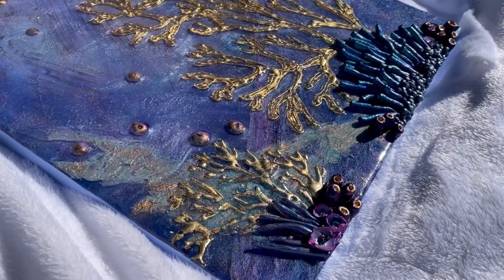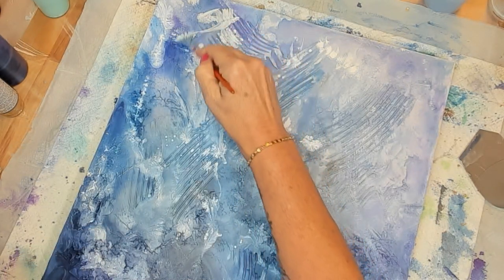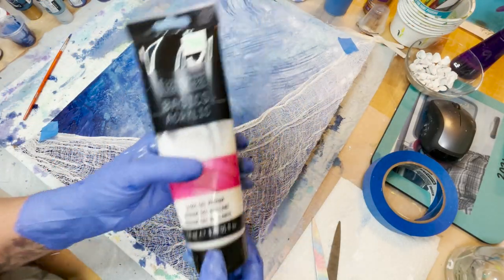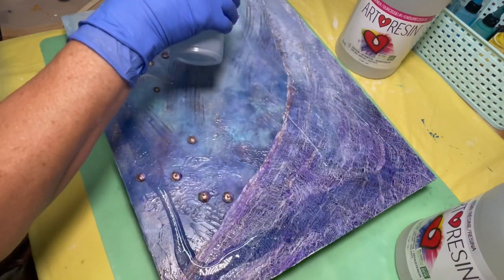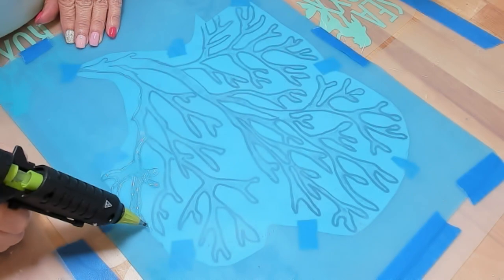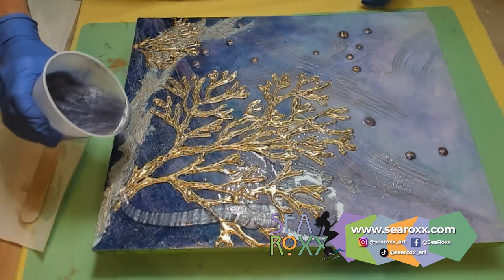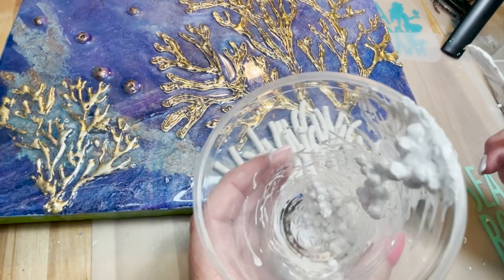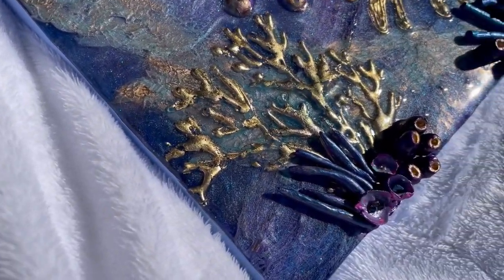Diving into the Dreamy World of a Mixed Media Coral Reef with Resin and Clay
Diving into the Dreamy World of a Mixed Media Coral Reef with Resin and Clay is definitely something you don't want to miss! This incredible coastal art will bring the beauty of the coral reef right into your home.

After watching this video, you'll be able to create your own mixed media coral reef seascape using a variety of techniques. You'll learn how to use resin and clay to create beautiful and intricate designs, and you'll be able to use hot glue to add extra detail. This art is perfect for adding a touch of coastal glamour to your home decor!
I truly appreciate it. Other ways to support me are to follow my other social media accounts (see links below), as well.
*All the art I make on this channel is for sale and can be found on my website.
Hope you’ve enjoyed today’s video.  Stay salty friends. And remember, Go beach or go home.